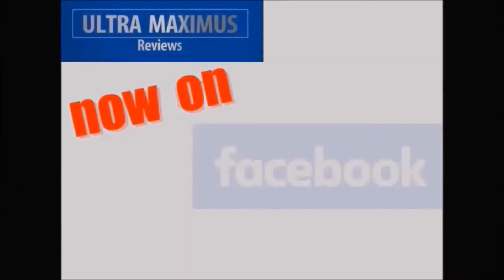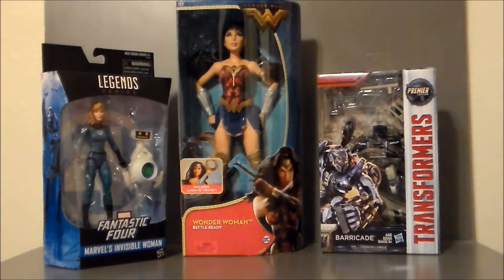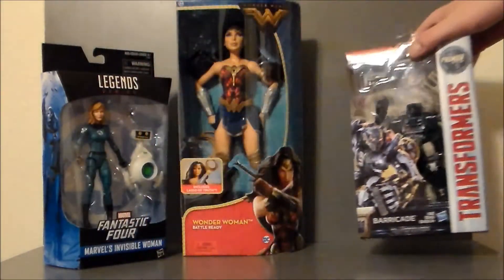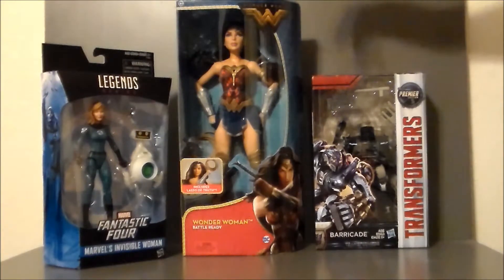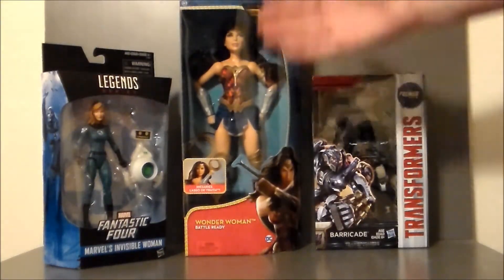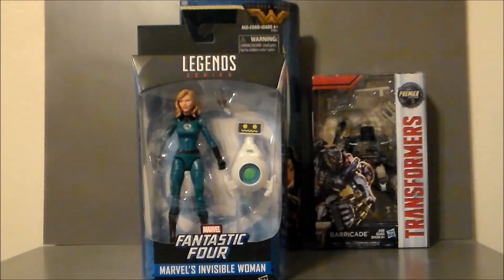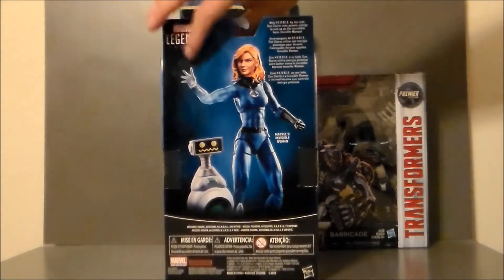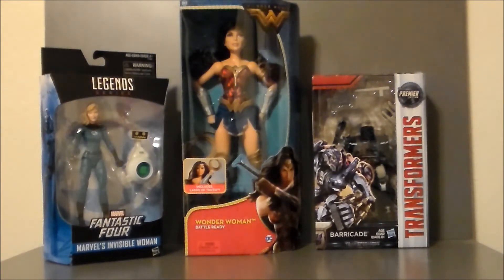Toy Haul Memorial Day Weekend (2017)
This is a toy haul for Memorial Day Weekend (2017) with upcoming summer movie figures from Hasbro & a Walgreen's Exclusive!